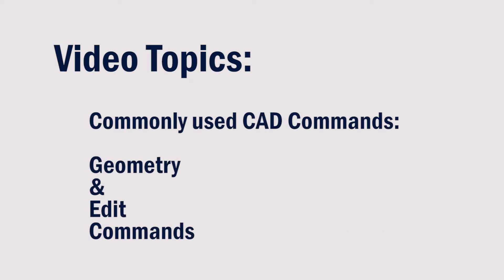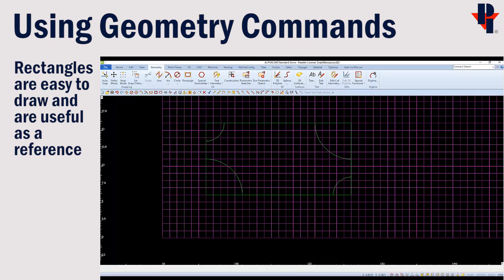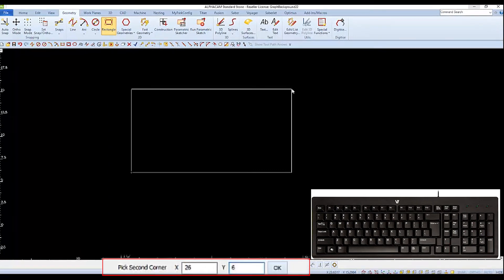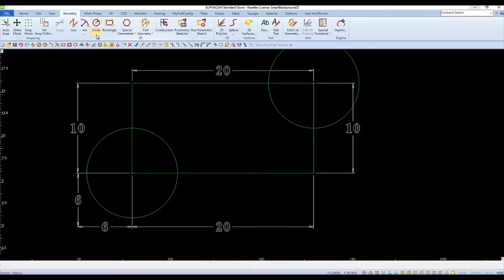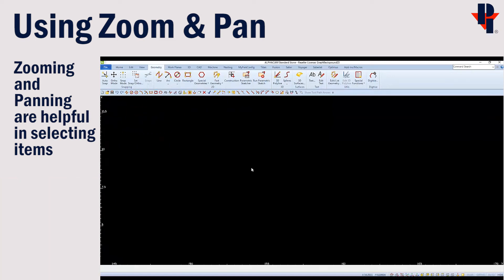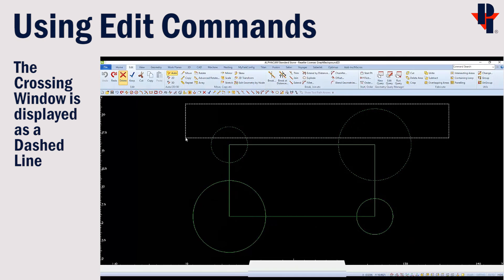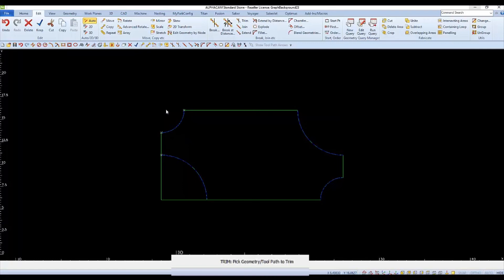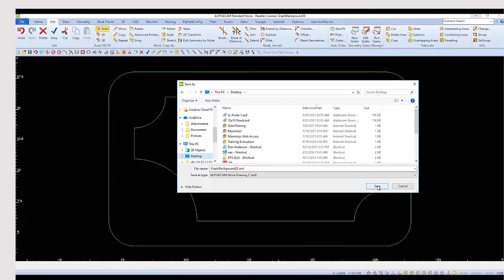Introduction to CAD - Drawing in AlphaCAM Part 3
This video goes through some of the common Drawing and Edit commands, methods, and functions. It is meant to prepare for training class and/or the CAD Tutorial Videos,

Chapters:
0:00 Introduction
0:22 Common Commands
2:03 Common Geometry commands
9:00 Zoom and Pan
10:20 Edit Commands
16:50 Saving the File